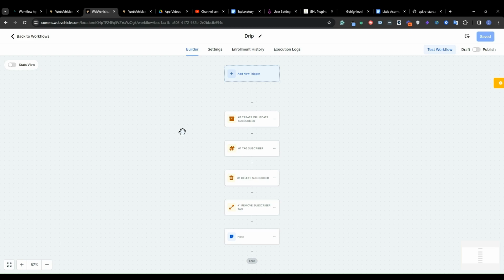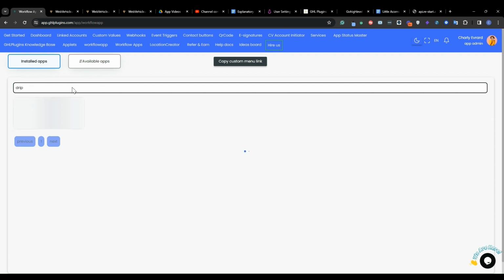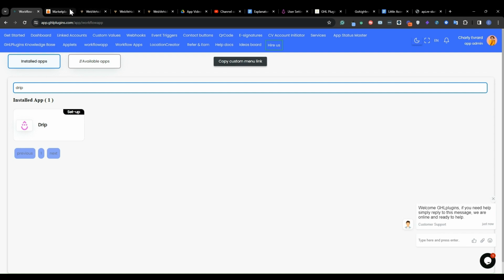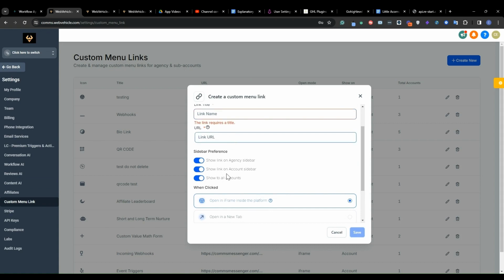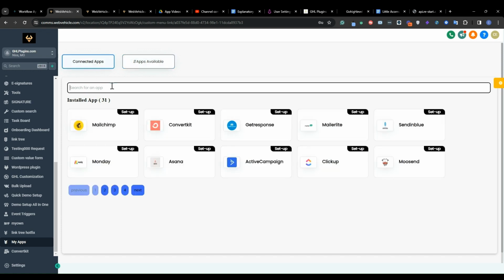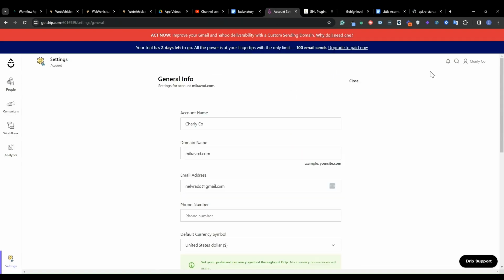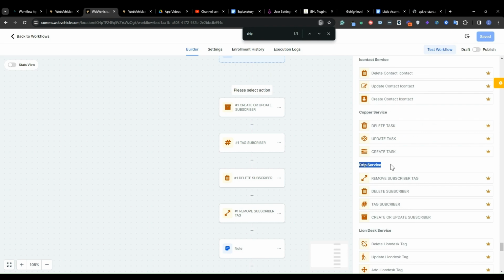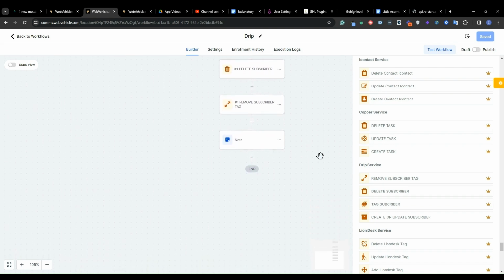How to Connect Drip with HighLevel Workflow actions in GHL. Integrate Drip and GoHighLevel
🚀 Drip Automation for Workflows: Complete Setup Guide 🚀

In this video, we’ll guide you through the full setup process of Drip Automation for Workflows. Learn how to connect and automate essential tasks like creating, updating, tagging, and removing subscribers right from your Drip account, all within your workflow platform.

What You’ll Learn:
1. Connecting Your Agency to Drip Plugins: Step-by-step instructions to link your agency to the necessary plugins for seamless Drip integration.
2. Installing the Drip App in Your Workflow Platform: Learn how to install and connect Drip with your workflow app to start automating actions immediately.
3. Creating a Custom Menu Link: Quick instructions on setting up a custom menu link to access Drip effortlessly within your workflow dashboard.
4. Connecting Drip to Your Sub-Account: Securely link your Drip account using your API key and Account ID for smooth data flow.
5. Testing Automation Actions: After setup, we’ll show you how to test your automation actions, allowing you to manage Drip workflows like a pro.

Why Drip Automation for Workflows is a Game-Changer:
Drip Automation for Workflows helps you streamline marketing efforts by automating subscriber management directly from your agency’s workflow app, saving time and enhancing productivity.

📞 Our support team is available 24/7 to answer questions or troubleshoot any issues.